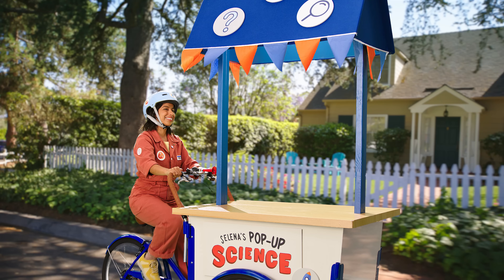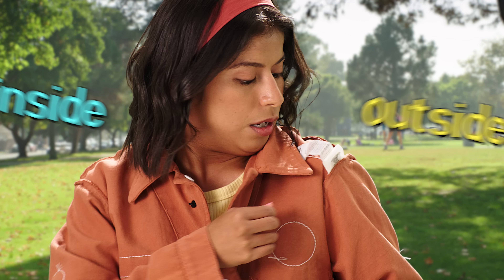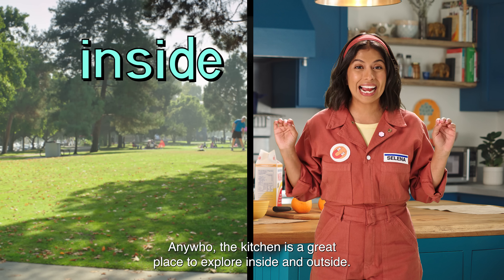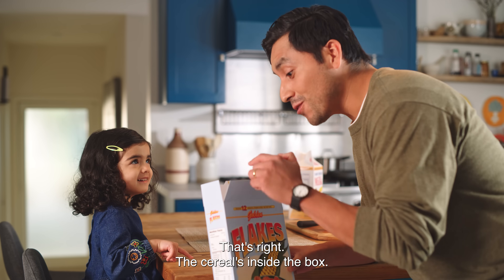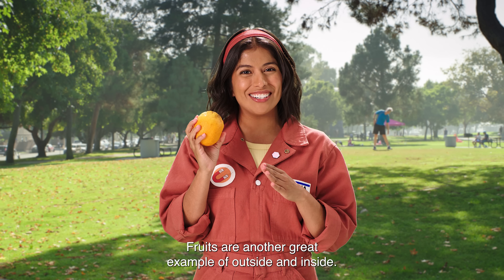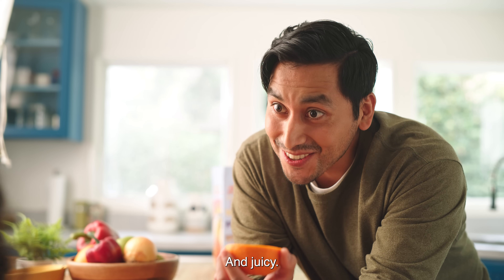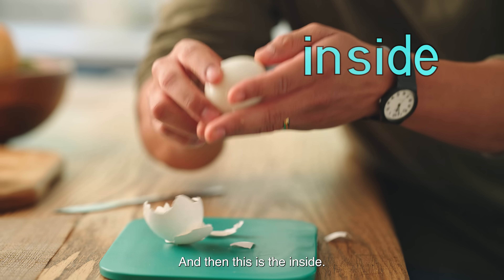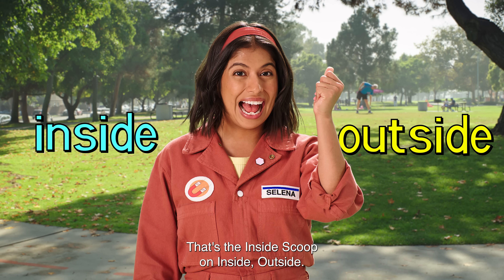Inside Out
It's Pop-Up Science!  At breakfast time, Dad finds creative ways to teach his daughter the concept of ""inside and outside"" using a cereal box, an orange, and an egg. Get the inside scoop on "inside and outside"!

*We are 508 compliant friendly.